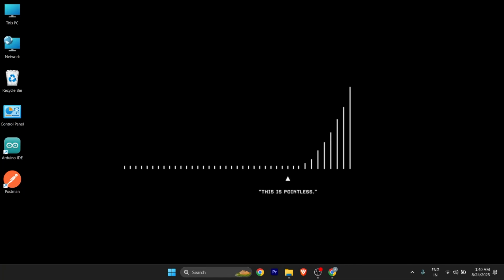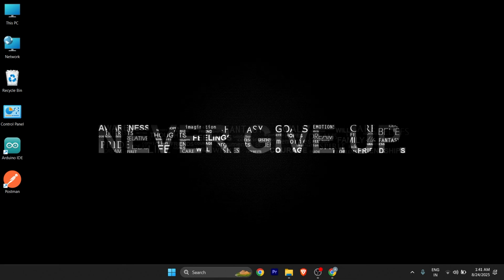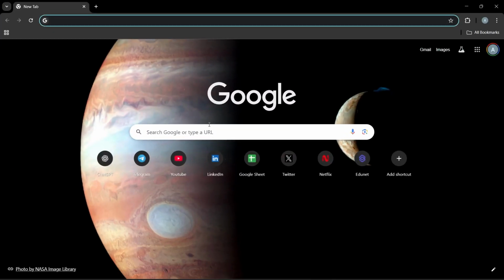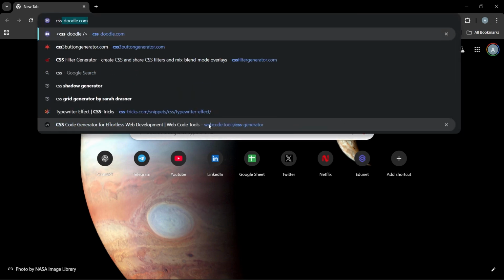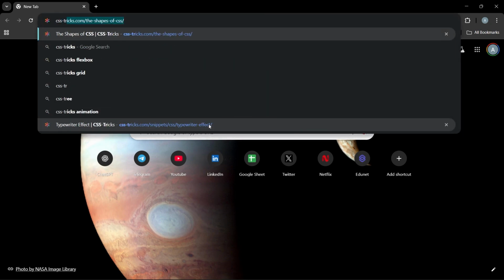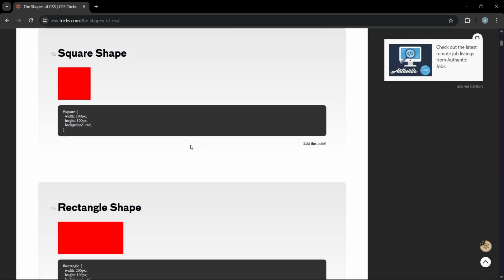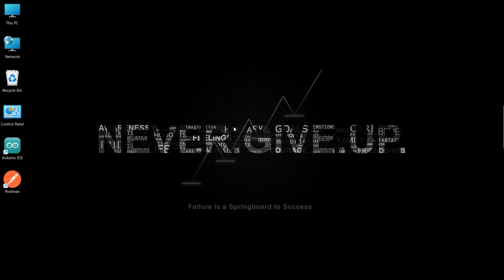How to Create a CSS Speech Bubble with a Pointer [easy]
Looking to add a classic speech bubble to your website or design? This video will show you how to easily create a CSS speech bubble with a perfect pointer using just a few lines of code. We'll break down the process step-by-step, explaining how to use pseudo-elements (::before and ::after) to build the triangle pointer and how to style the main bubble. Whether you're a beginner learning CSS or a developer looking for a quick solution, this tutorial will give you the knowledge to create a professional-looking speech bubble that works on any modern browser.